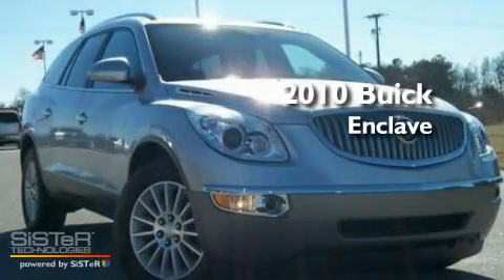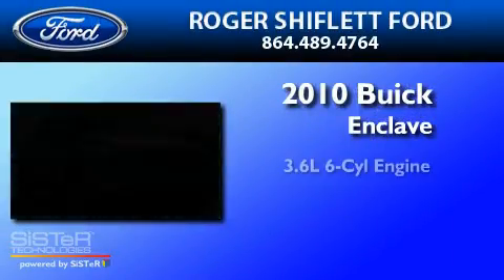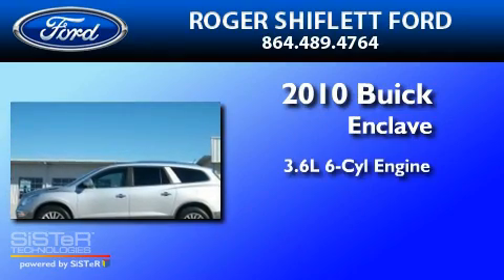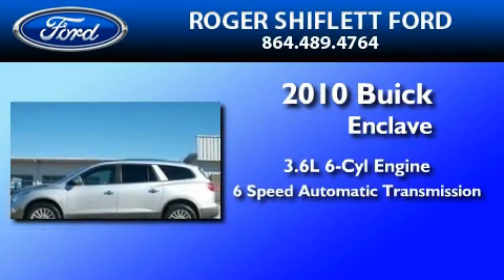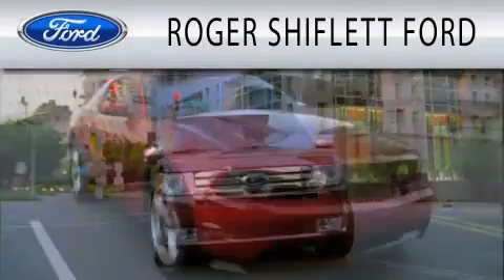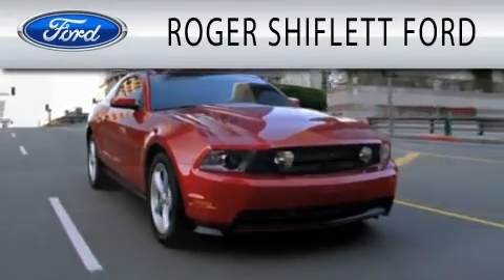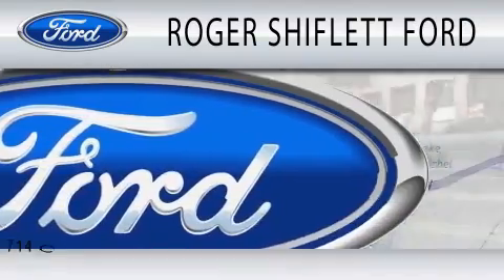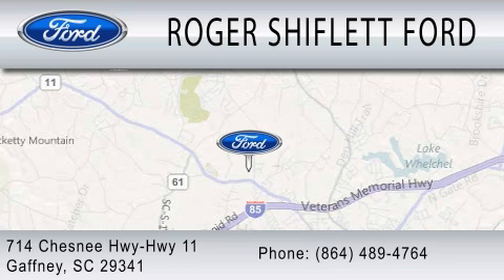2010 BUICK ENCLAVE SC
Year : 2010
 Make : BUICK
 Model : ENCLAVE
 Engine : 3.6L V6
 Trans . : AUTO 6SPD
 Exterior : QUICKSILVER METALLIC
 Miles : 28,487
 Interior : EBONY
 Stock : P164007

 714 Chesnee Highway
  , SC 29341